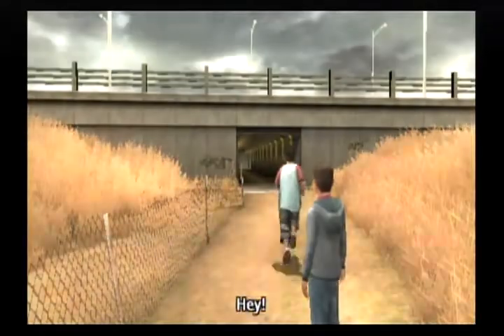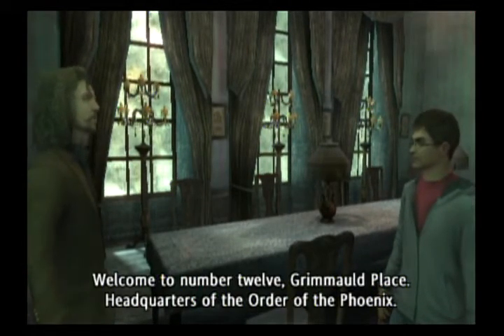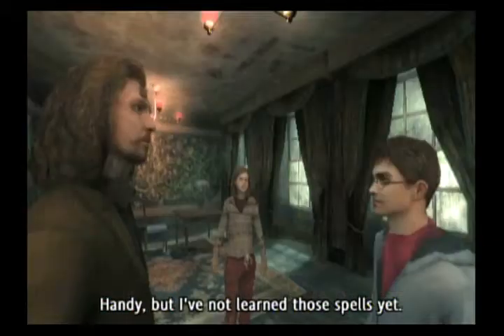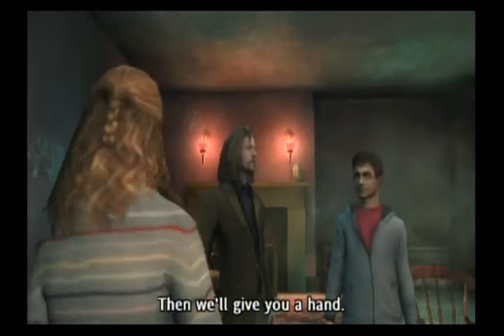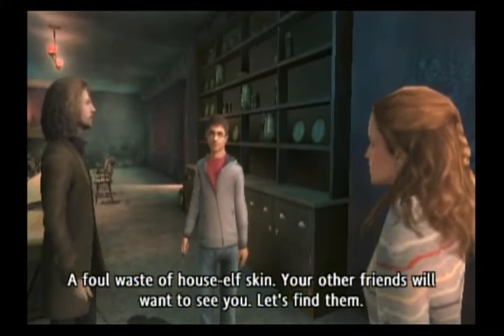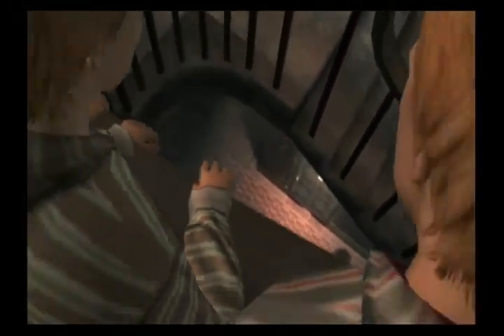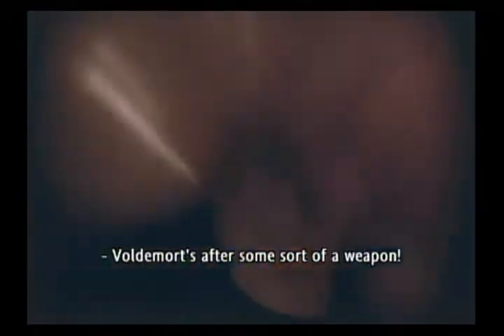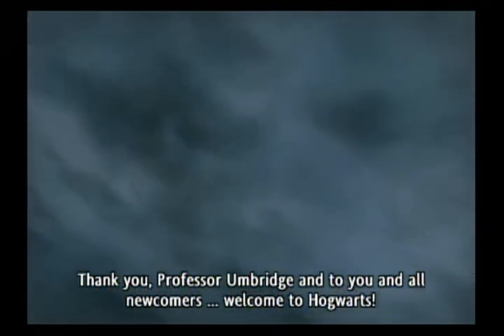10-Minute Gameplay - Harry Potter and the Order of the Phoenix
Well... here's your description.